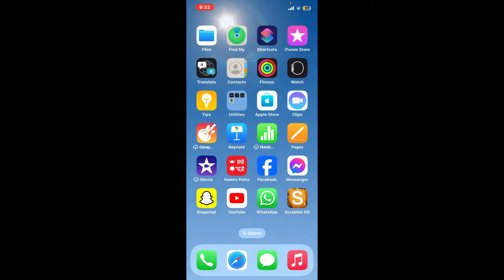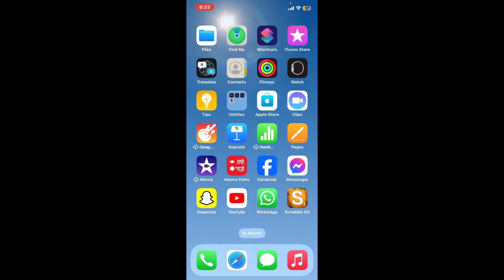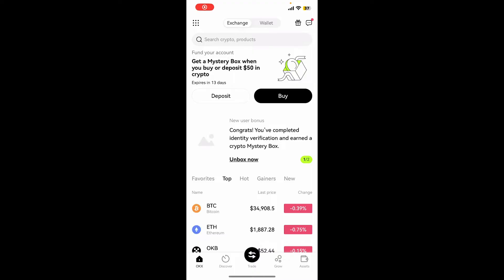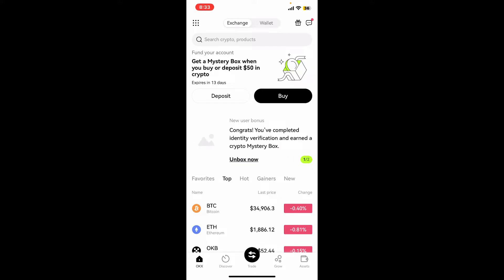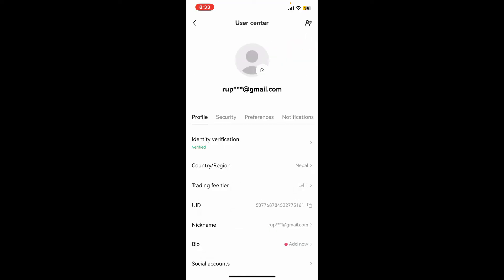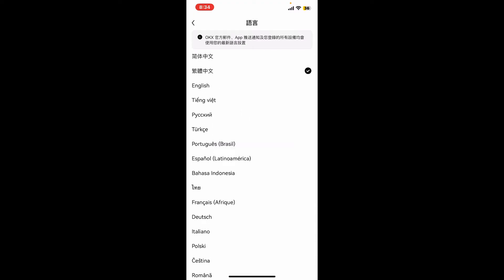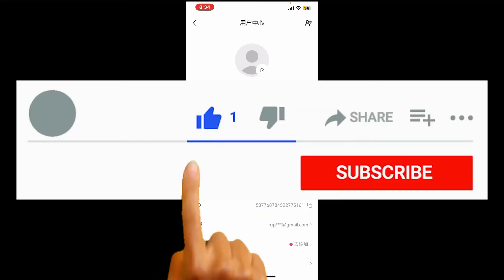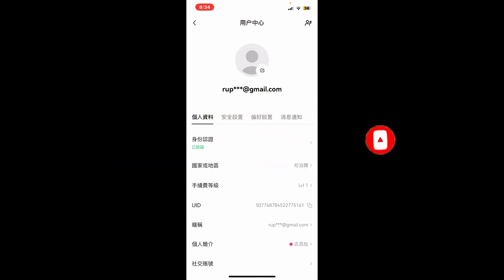How to Change Language on OKX Wallet 2023?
Tailor your crypto experience by learning how to change the language on the OKX platform. In this tutorial, we'll guide you through the process of selecting your preferred language, allowing you to navigate the platform with ease. Join us for a step-by-step language customization guide!